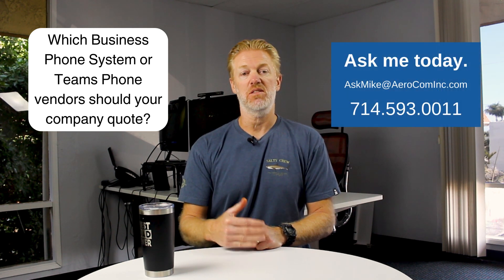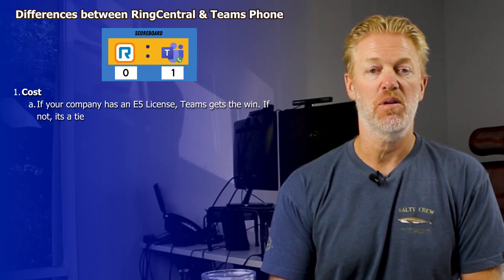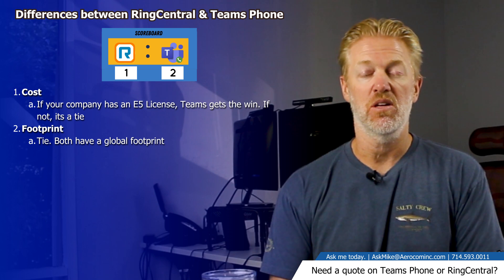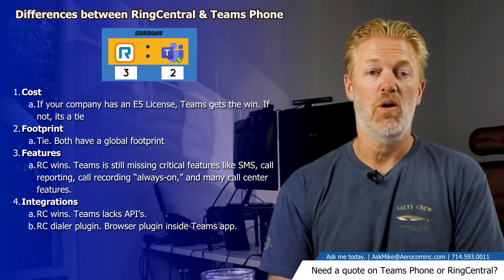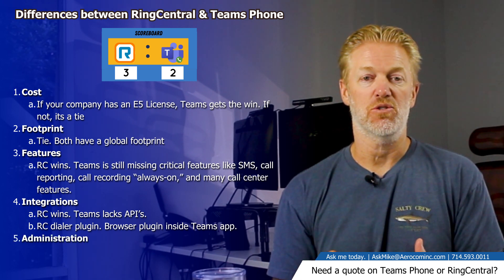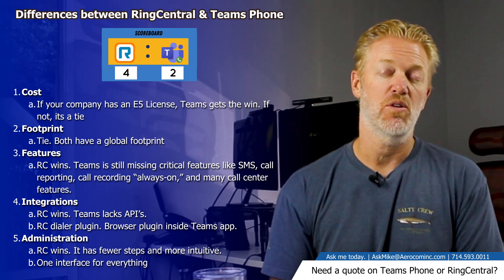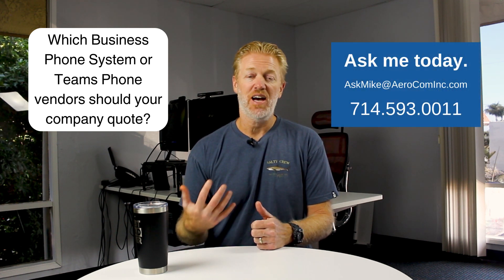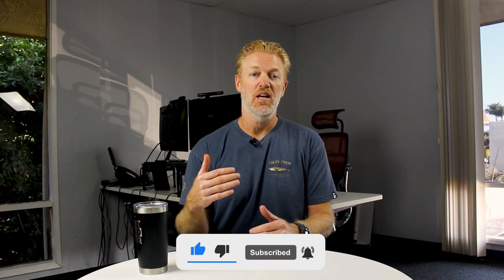RingCentral vs. Microsoft Teams Phone | Reviewing the differences for a medium-large-size company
Your medium-large-size company is in the market for a new phone system, and you, as the IT department have heard about RingCentral and Microsoft Teams Phone system, but you’re not sure which one is better for your company.

In this video, I’m going to review 5 key differences between RingCentral and Teams Phone system on cost, footprint, features, integrations, and administration.

Want my recommendations on the best business phone system provider? Ask me today.

Video Chapters
00:00 What are the differences
01:41 RingCentral vs Microsoft Teams Phone
02:13 1. Cost
03:08 2. Footprint
03:48 3. Features
04:28 4. Integrations
05:42 5. Administration
07:33 Don’t buy RC right away
08:15 Reach out and contact me on the best business phone system provider

About me (Mike) & AeroCom:

My name is Mike Smith, and I founded AeroCom, Inc. in 2003. Since then, AeroCom has grown to become one of the largest and longest-standing business telecom and cloud sales partners in the U.S. I've helped thousands of IT departments make better technology decisions in a fraction of the time, and I'm excited to do the same for your organization.

Services:
- Technology design and optimization
- Vendor selection

Areas of Expertise:
- Cloud Phone Systems
- Cloud Call/Contact Center Software
- Cloud Infrastructure & Storage
- Cybersecurity as a Service
- SD-WAN and SASE
- Business Internet Access